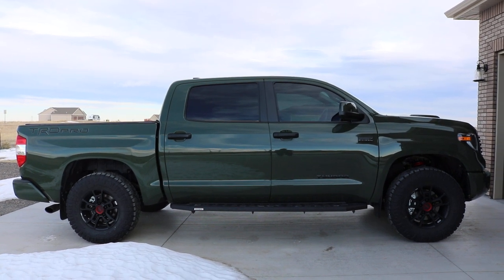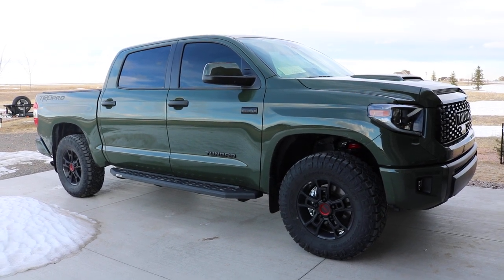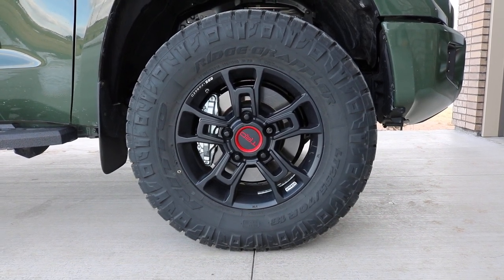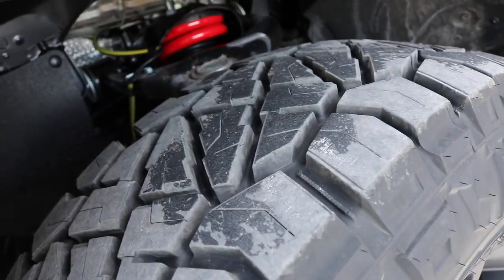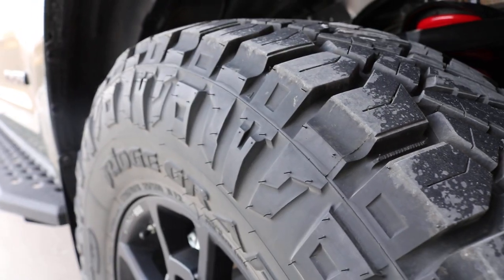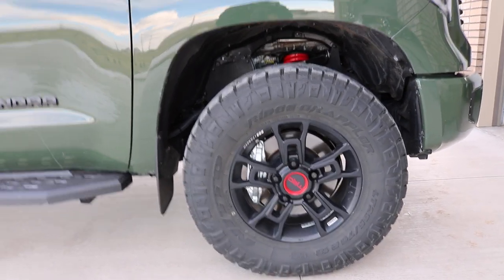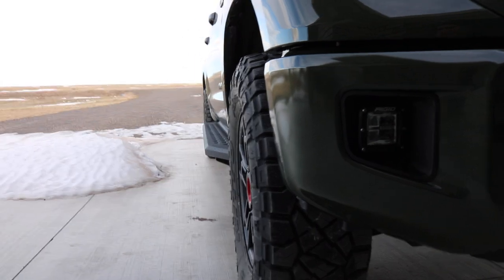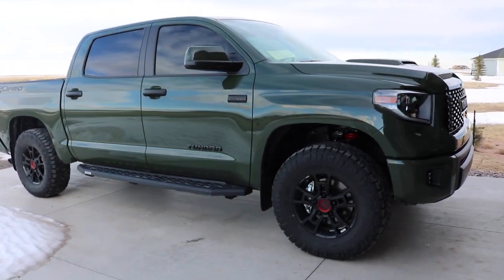Nitto Ridge Grappler Tires on the Toyota Tundra TRD Pro - Are these better than BFGoodrich KO2s?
Just a quick update on the Nitto Ridge Grapplers. They've been perfect so far, no issues whatsoever! Are these better than K02s?